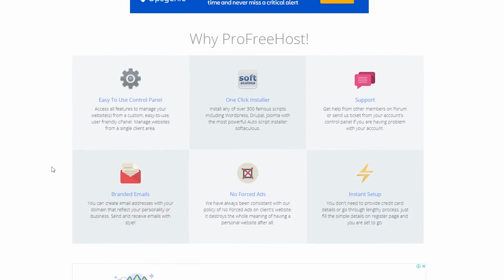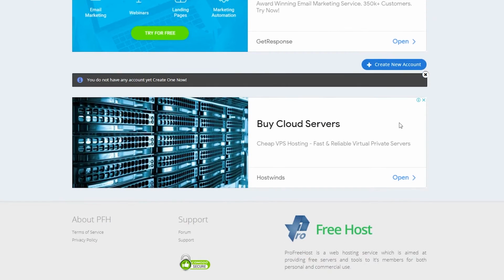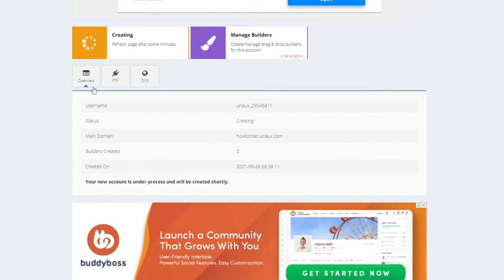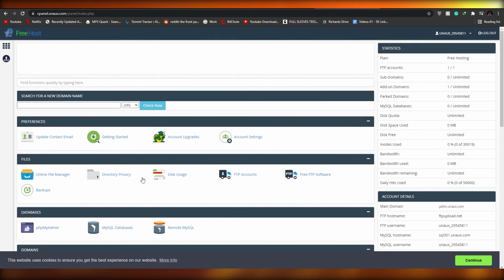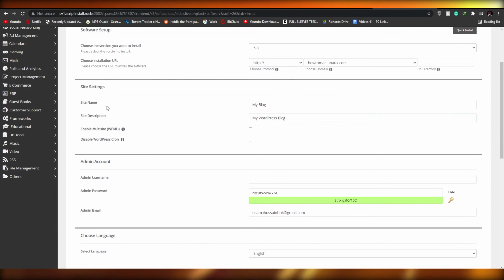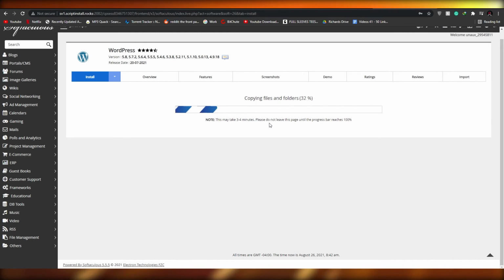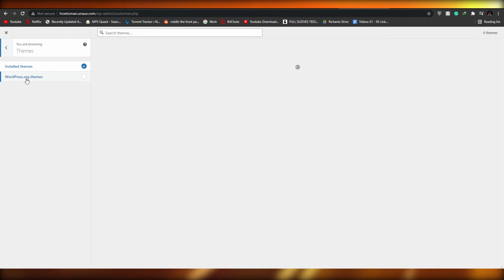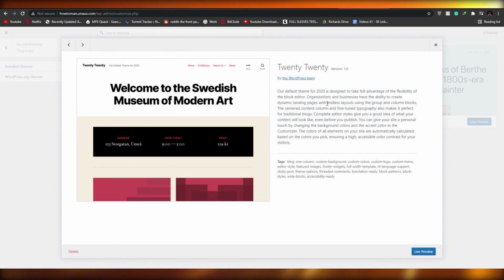How to Get Free Wordpress Hosting and Domain | Create a Free Wordpress Website 2021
In this video, I show you how to create a WordPress website with FREE hosting and FREE domain. This tutorial covers everything you need to know to create your free website WITHOUT any coding experience.